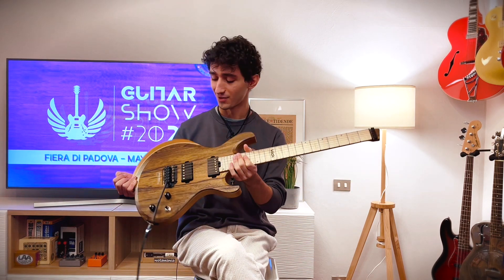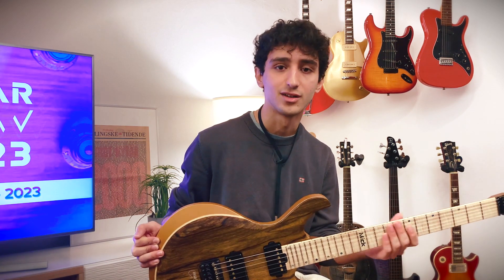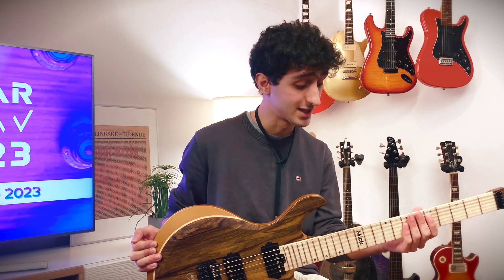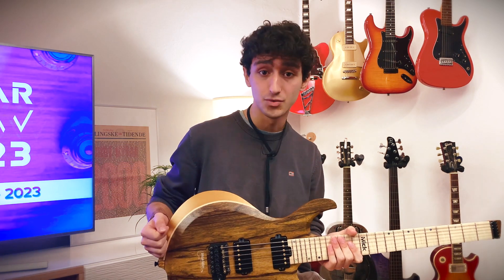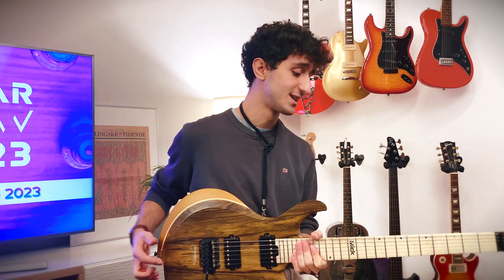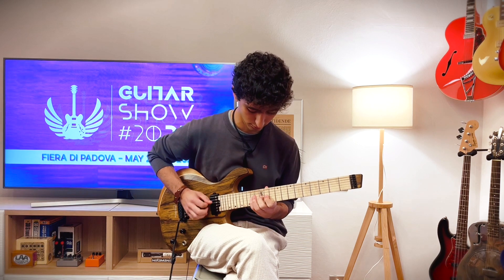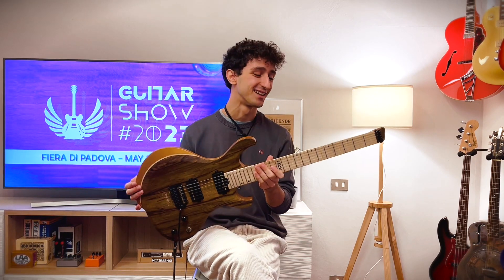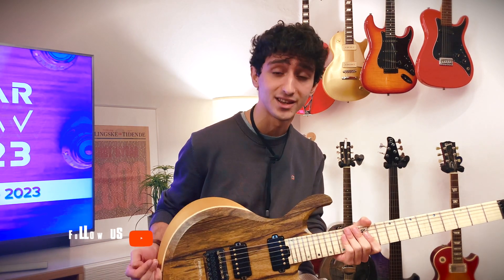The Headless MICK model by ArteLab Guitars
MICK by ArteLab Guitars is a unique instrument, designed with attention to detail to offer every musician a quality sound and visual experience. Lightness, solidity, fine woods, and Made in Italy are the distinctive features of this model from ArteLab, which will be available for testing at Guitar Show Italy on May 20th and 21st, 2023.
⏩Follow ArteLab Guitars: @artelabguitars